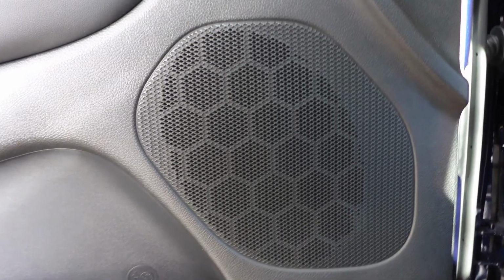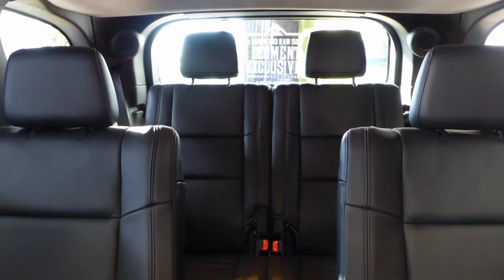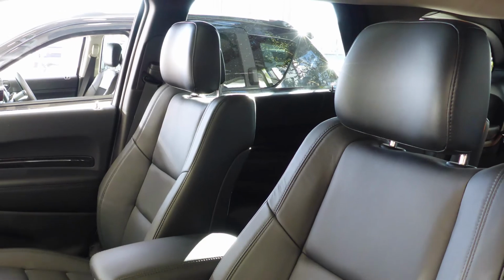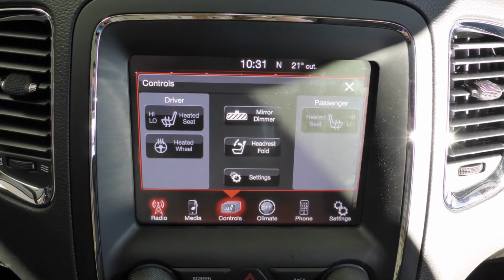2014 Dodge Durango Limited for Nester - Eastside Dodge - Calgary Alberta